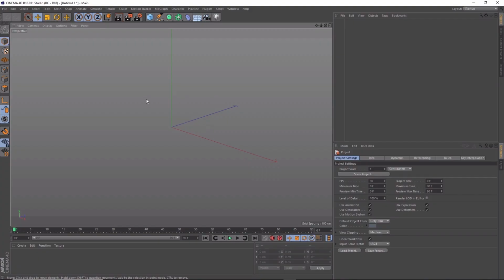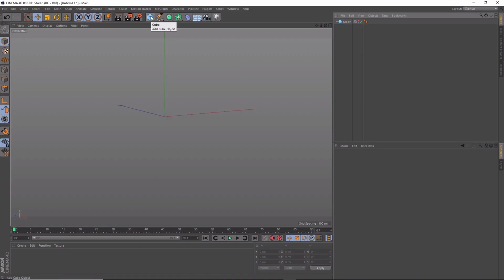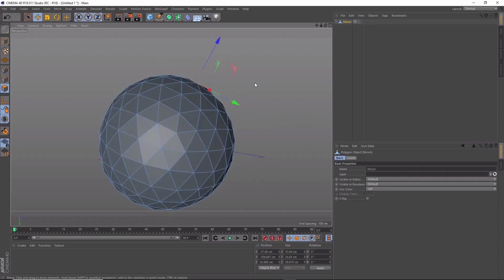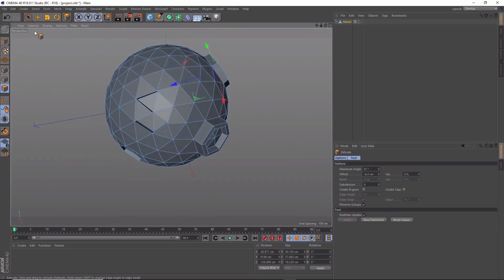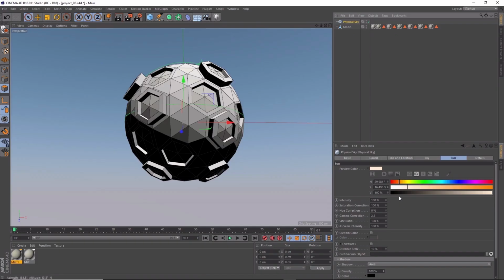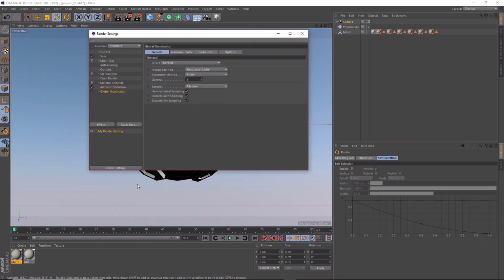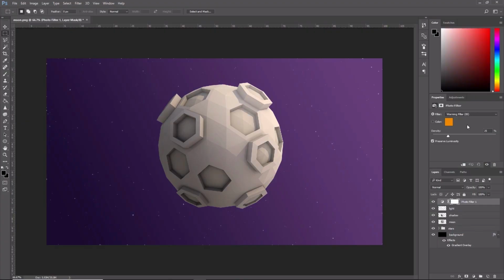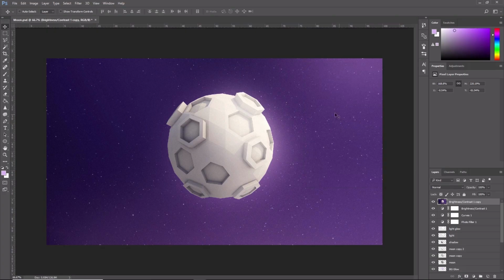Create a Low Poly Moon With Cinema 4D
“Create a Low Poly Moon With Cinema 4D” is a course for artists and designers who are completely new to 3D and are ready to learn the foundational skills that this program provides. These include basic modelling, colour management, camera usage, and rendering techniques. We will also learn how to take your final render into Adobe Photoshop, adding some final touches to complete your image.